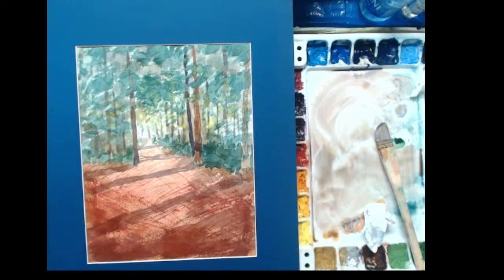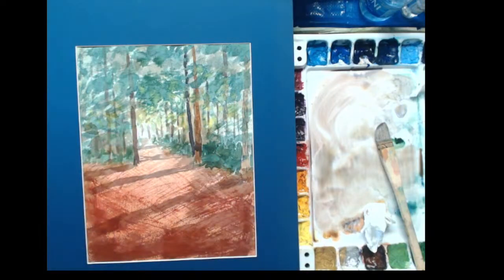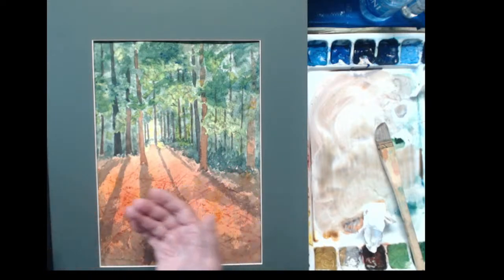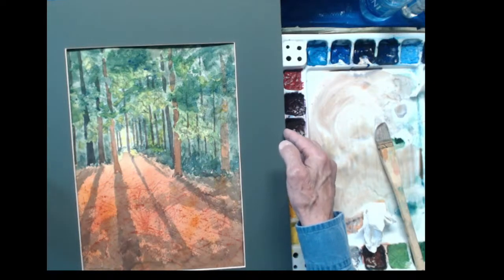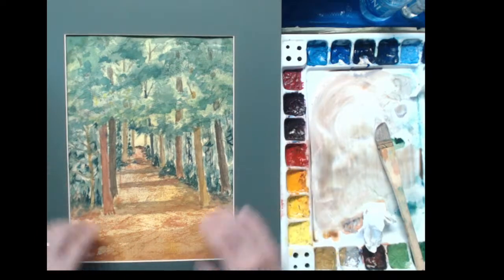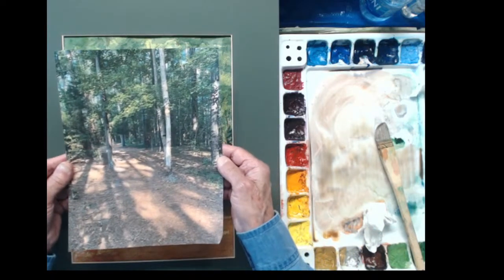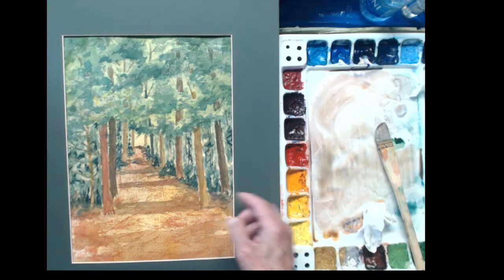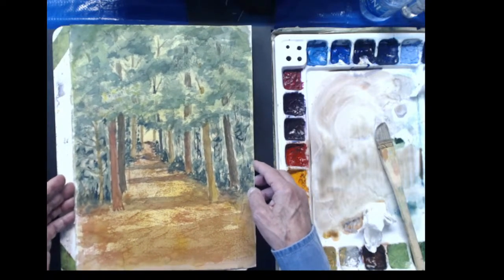Watercolor Landscape Painting - "Space and Dimension"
Watercolor Landscape Painiting - "Space and Dimension" is a watercolor demonstration of painting dimension and depth for a pathway in the trees.

EverettsWatercolors.com/FunwithWatercolors.html

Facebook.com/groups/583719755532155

The composition was based on a photograph of a landscape of a wooded pathway with lots of trees and foliage.  The design drawings were discussed and transferred to a quarter sheet of Gemini 140# watercolor paper.

The base coats of color are a cool graded wash for the top portion of the landscape and a warm graded wash for the bottom part.

A limited palette of Holbein Artist Watercolors is used; Yellow Ochre, Burnt Sienna,  Hooker's Green  and Ultramarine Deep.

Palette in a Bottle Dot Spray with Lemon Yellow watercolor paint was used for highlights and detail in the tree shapes.

Holbein Watercolor brushes;  # 16 Round were used to apply the colors of the tree trunks.  Silver Brush Medium and Small Hake brushes were used for the tree foliage and Pine Needles on the pathway.

The paper used was 11" x 15"  Gemini 140# CP, 100% cotton Watercolor Paper.

Tip of the Day – Create depth in the painting to show perspective of distance.

Strathmore Watercolor paper,  Gemini
Incredible Board (Gator Board)
Holbein Watercolor Paints
Holbein Watercolor Brushes
Holbein Palette Knife
Silver Brush Watercolor Brushes
"Paltette in a Bottle" TM Dot Sprayer

Chapters for convient location on video
0:00       Start
3:04      Hello
3:56      Reference Photo
4:30       Design Drawing
4:51      Web Links
5:40      Materials
6:39      Palette in a Bottle
7:04      Paper and Start
8:36      Painting Tree Trunks
13:00    Tree Foliage Color
18:35     Dot Spray Bottle
19:50     Foreground Painting
21:25     Pine Needles
27:00     Blocking In Shapes
27:17     Drying Time
27:40     Blotting Wet Paint
28:39     Add Darker Values
33:18     Darker Bushes
36:11     Darken Areas
37:50     Add Leave Definition
40:00     Shadow Pattern
47:10     Matt on Painting
48:50     Earlier Painting
53:30     Review
60:40    Review